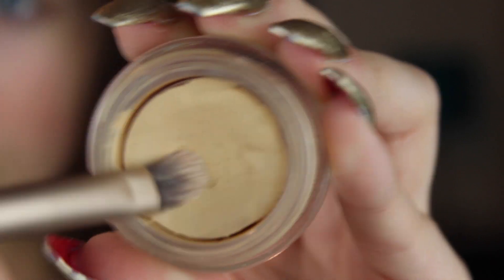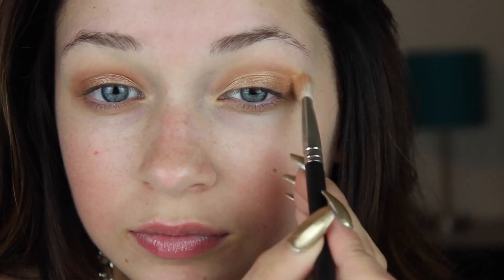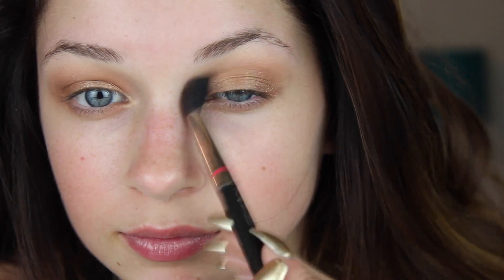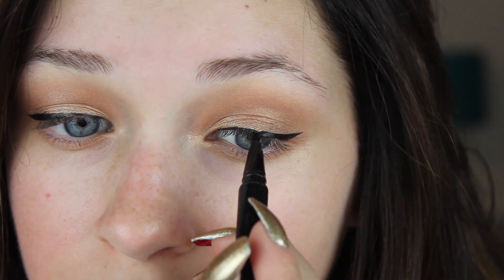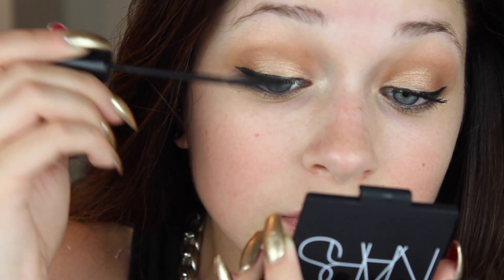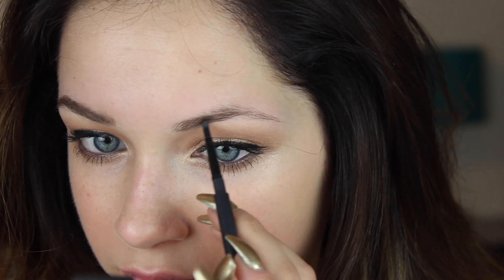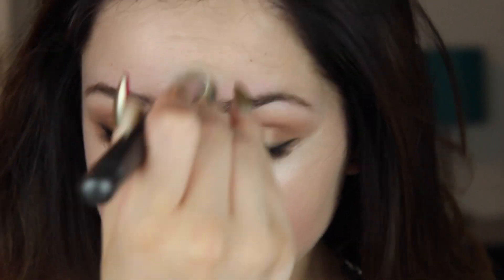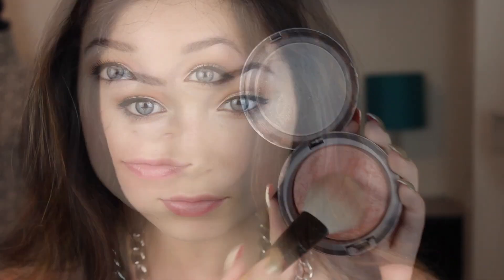Beach Babe Makeup Tutorial | Tori Sterling ♡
Go from being a Beach Bum to a Beach Babe effortlessly with this tutorial.
** I am not saying wear this makeup to the beach, I would wear this if I was at the beach for vacation and going out for the night**

Products

 ~ Soft Ochre Paint Pot by MAC
 ~ NARS Eyeshadow Duos in Madrague, Isolde, Key Largo, & Alhambra
 ~ L'Oreal Master Koh Liner
 ~ L"Oreal Telescopic Mascara
 ~ Maybelline the Falsies Waterproof
 ~ Maybelline Dream Fresh BB Cream in Medium
 ~ MAC Eyebrow Pencil in Striking
 ~ It Cosmetics Bye Bye Undereyes Concealer
 ~ MAC Mineralized Skin Finish in Stereo Rose
 ~ Naked Lipgloss in Walk of Shame by Urban Decay

** I have legally downloaded/purchased the music from a royalty site and have permission from the artists to use their music.**

Xoxo, Tori